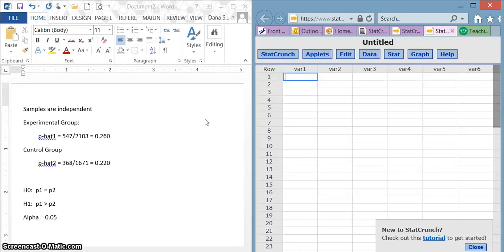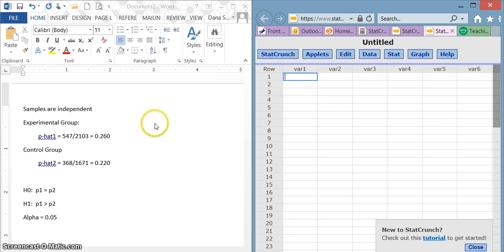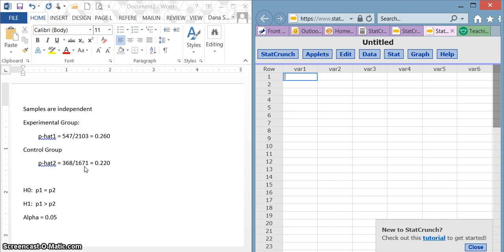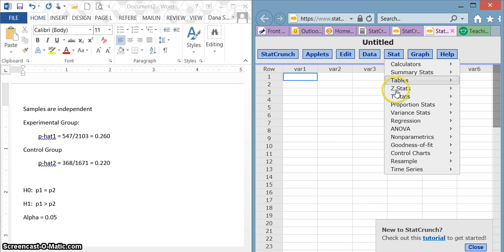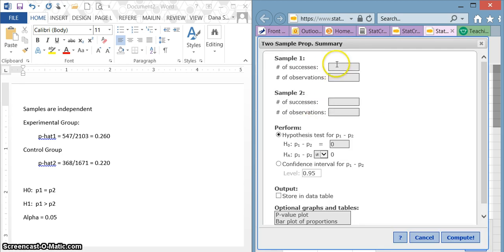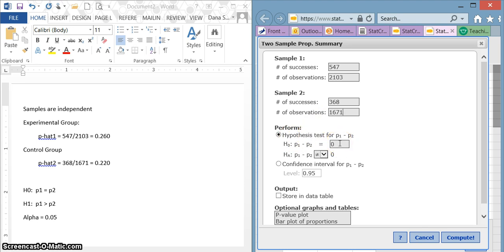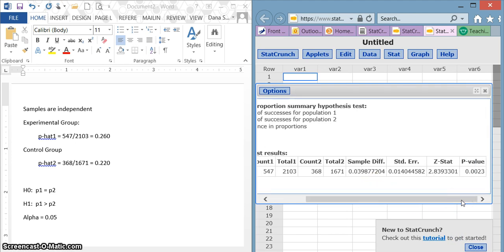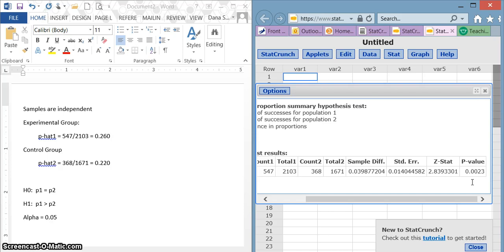Section 11 1 Hypothesis Test 2 Proportions